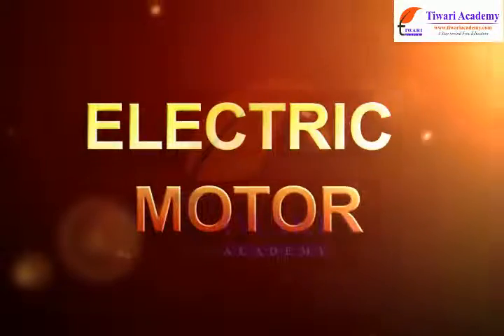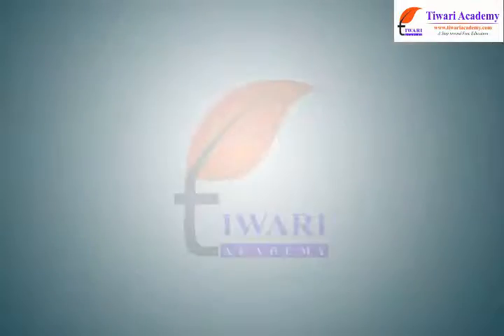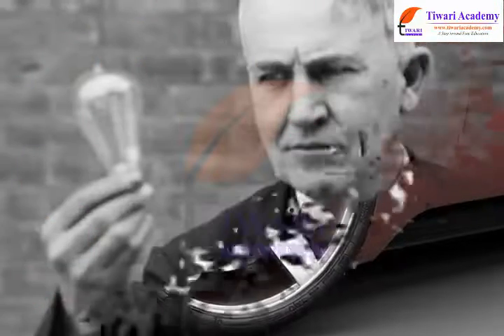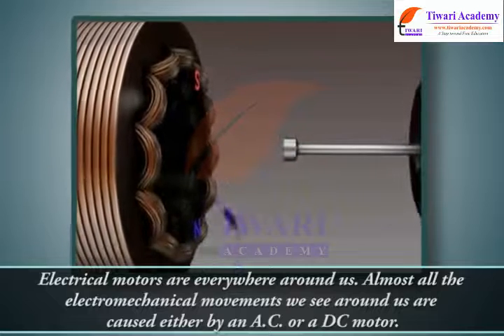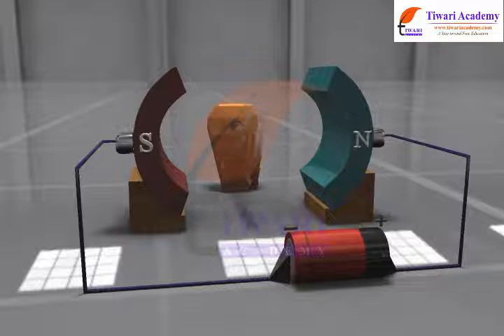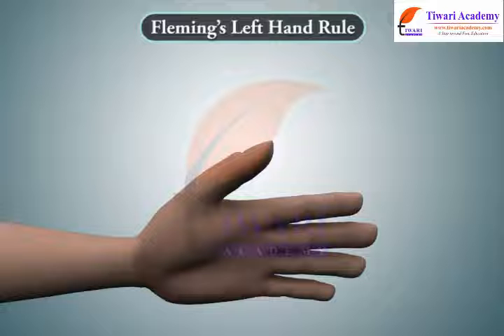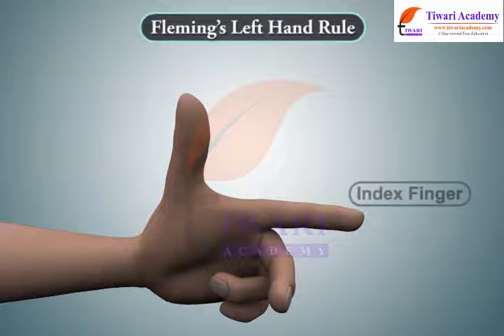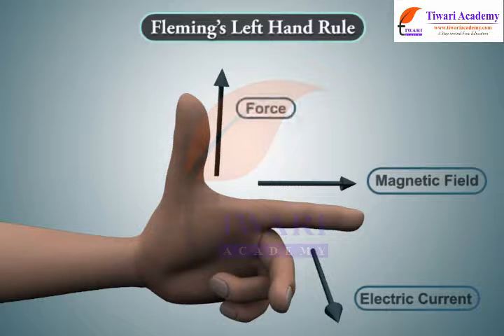Class 10 Science Chapter 13 Magnetic Effect of Electric Current - Electric Motor.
Class 10 Science Chapter 13 Magnetic Effect of Electric Current - Electric Motor. and download study material and solutions.